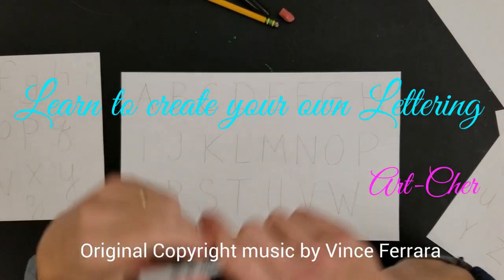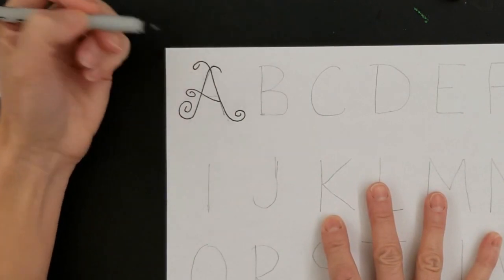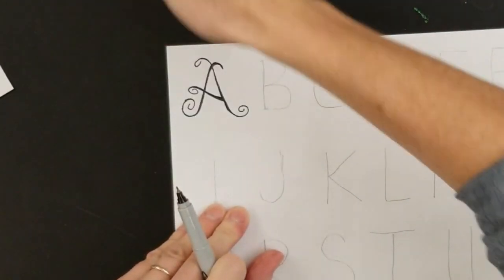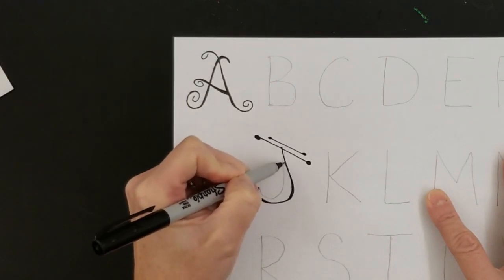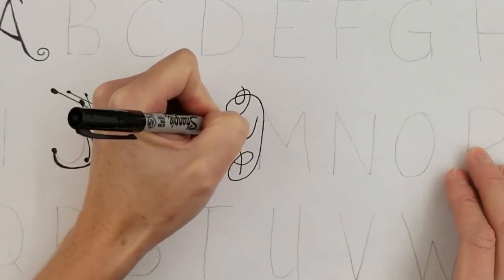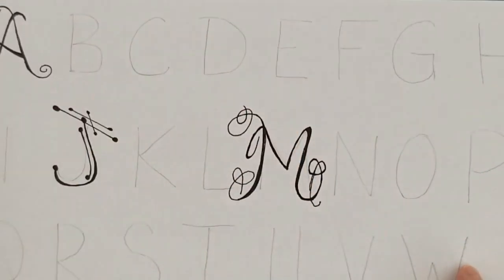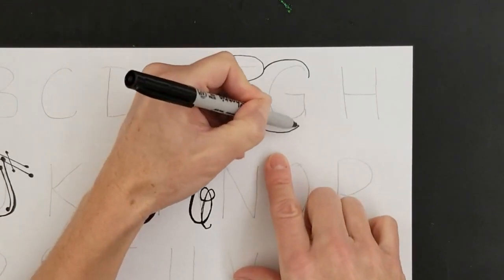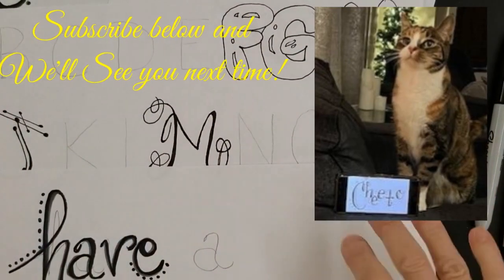How to Create your own Lettering- lesson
Learn this easy way to create your own styles of lettering. Get ready to draw with me as I explain you through the process in real time. This will lead you to learning all sorts of calligraphy and stylized lettering for writing signs, cards, monograms, or any handwritten creation! This is a fun & useful form of art for anyone to learn.
don't forget to try the "Extra Footage" at the end - How to Create Bubble lettering!